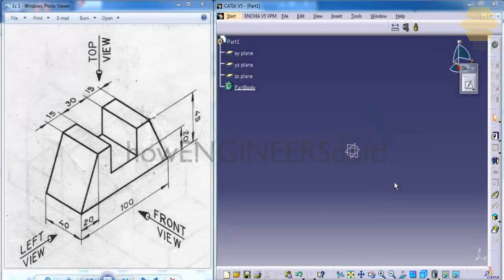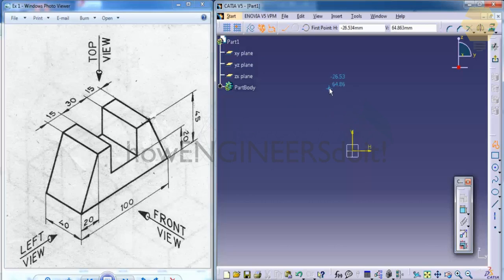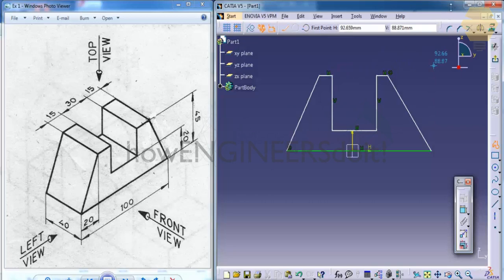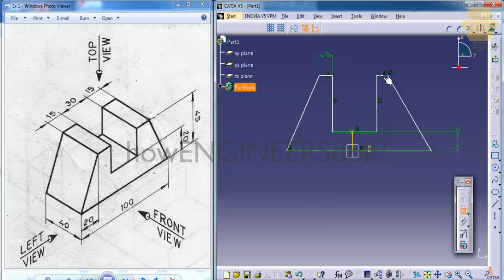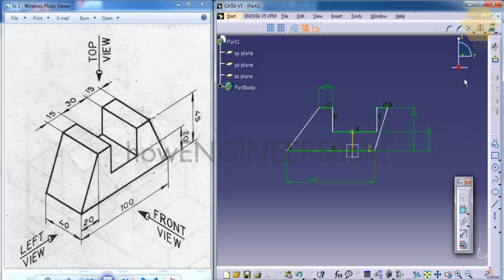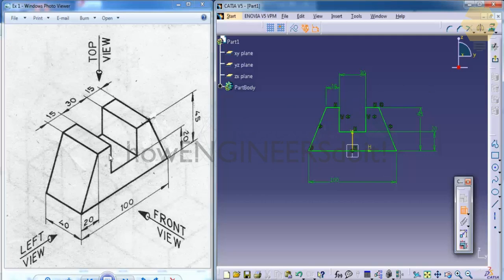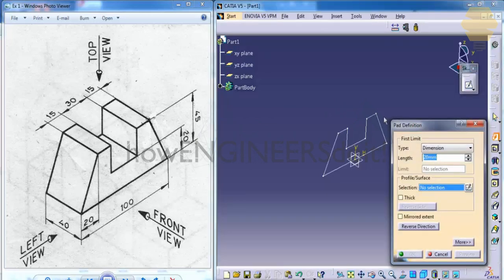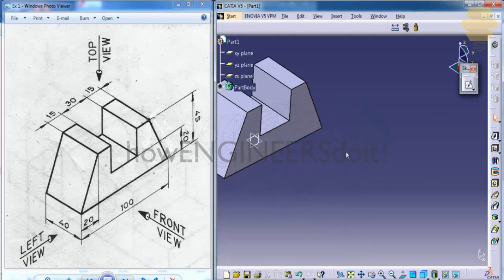2.6.1|Sketcher Exercise 1|Top Catia V5 tutorials/training videos